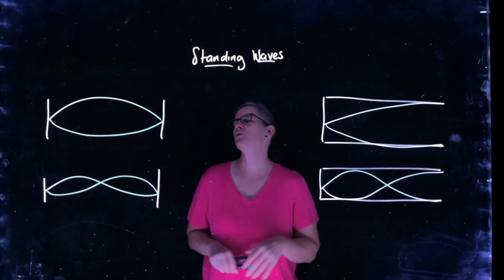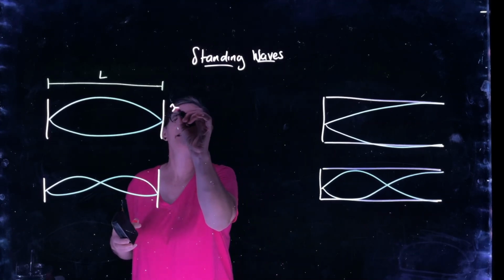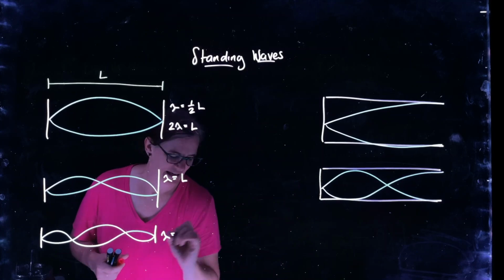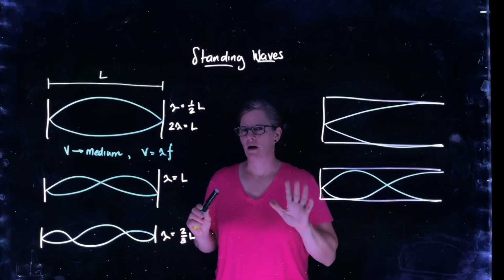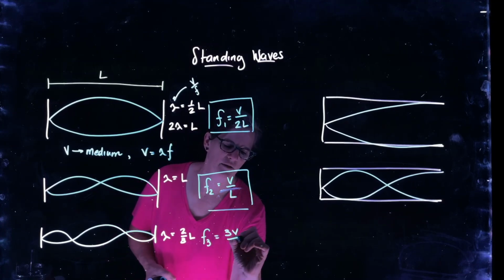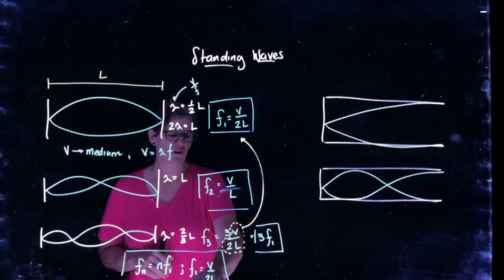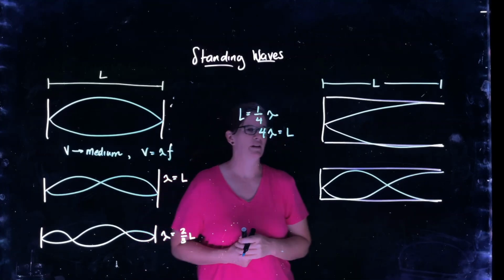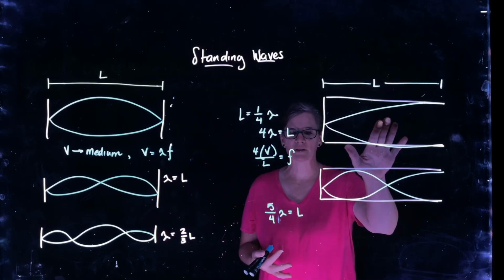Standing Waves Math Mini lecture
Introductory mini-lecture on the basic mathematics of standing waves.